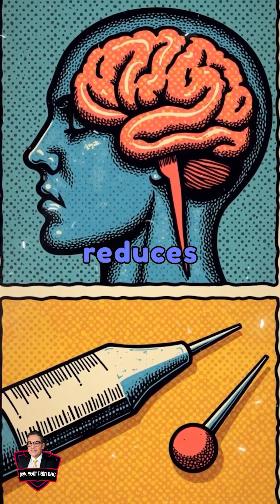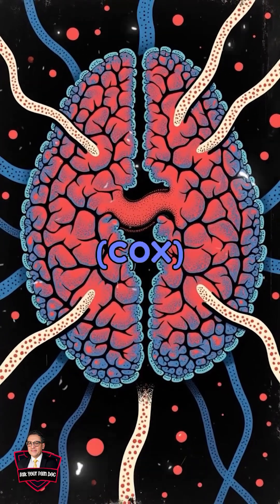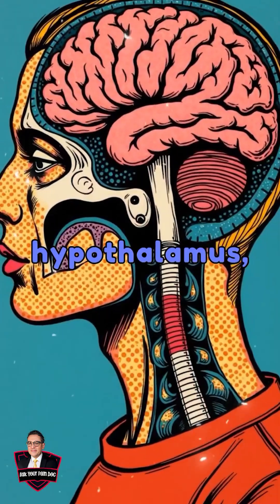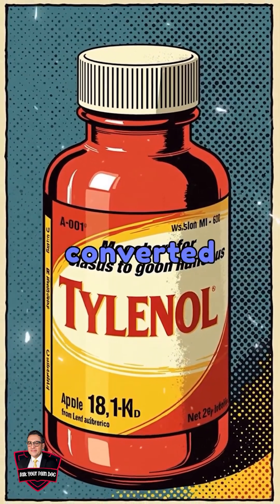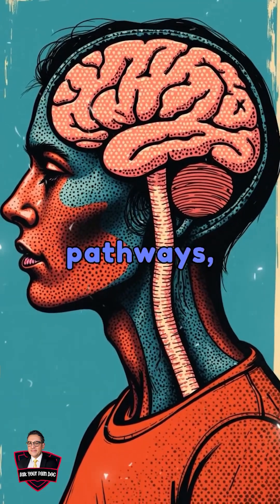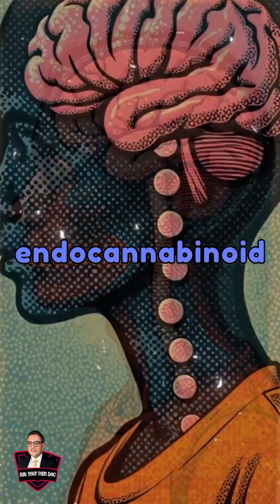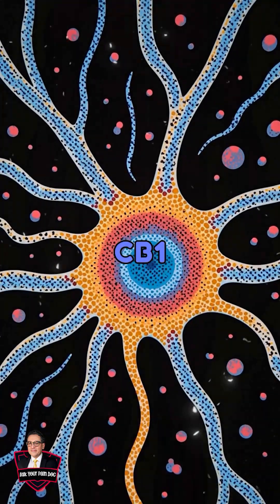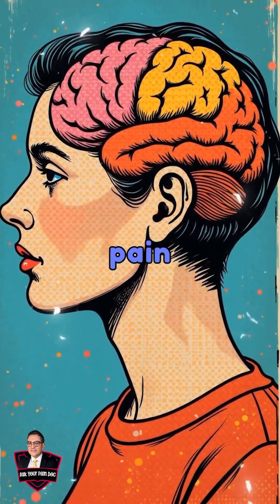How Does A Simple Pill Stop Your Pain In SECONDS? How Tylenol works? Tylenol vs Motrin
Curious about how Tylenol works? In this video, we'll explain the mechanism of Tylenol and compare it to Motrin. Learn all about how these common pain relievers work to provide relief!
Curious about how Tylenol works? In this video, we'll explain the mechanism of Tylenol and compare it to Motrin. Learn all about how these common pain relievers work to provide relief!Curious about how Tylenol works? In this video, we'll explain the mechanism of Tylenol and compare it to Motrin. Learn all about how these common pain relievers work to provide relief!How Tylenol works